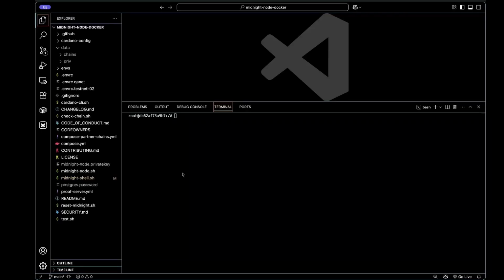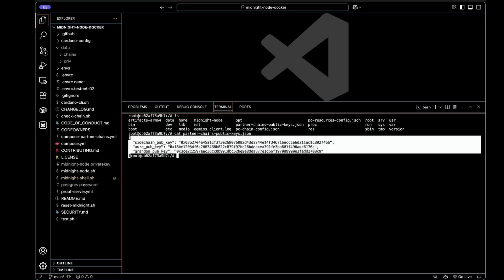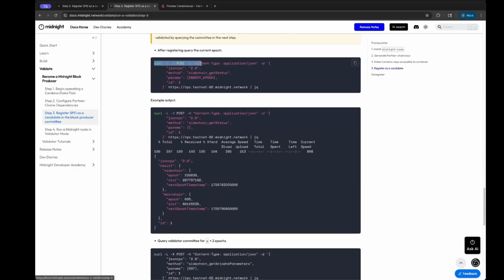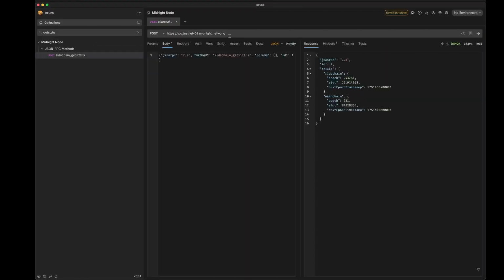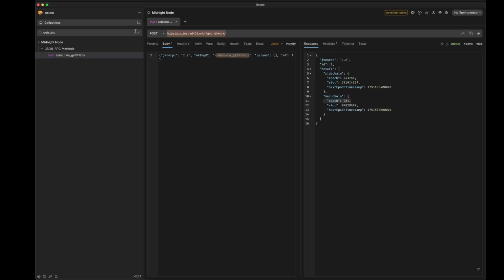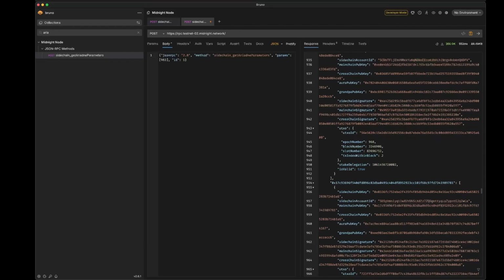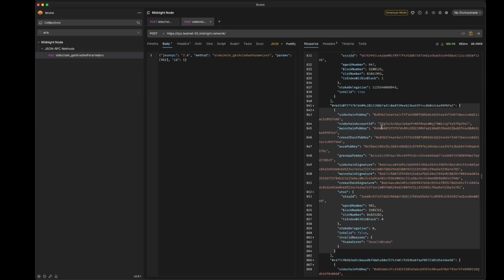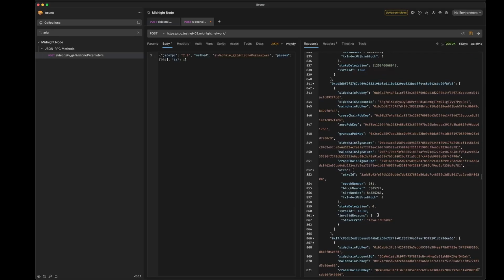Verify Midnight Block Producer Candidacy: Part 13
Learn how to become a Midnight Block Producer on the Testnet with this step-by-step guide! 🚀
In this video series, we’ll walk you through the process of setting up a Midnight validator node using the official documentation and the `midnight-node-docker` GitHub repository. From configuring your environment to running a node with Docker, we’ve got you covered.

💡 Why Become a Block Producer?
Block producers are vital to securing the Midnight Network and ensuring its resilience. This is your chance to contribute to a cutting-edge data protection blockchain!